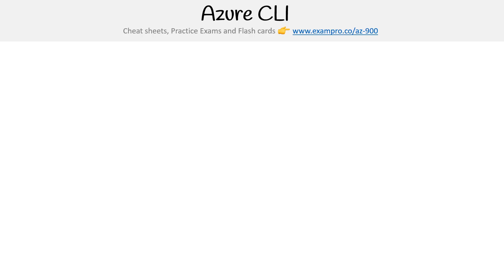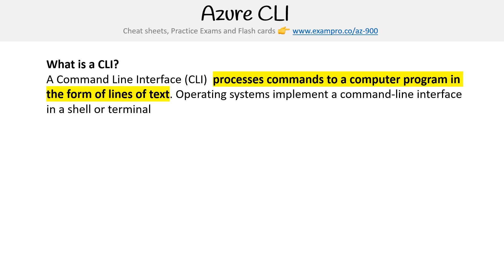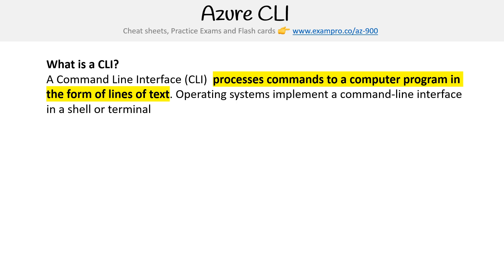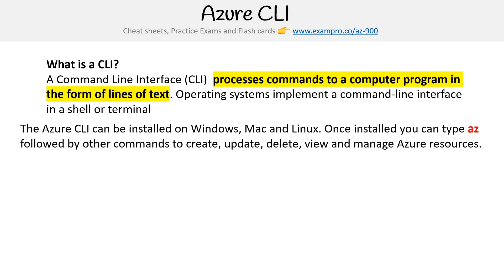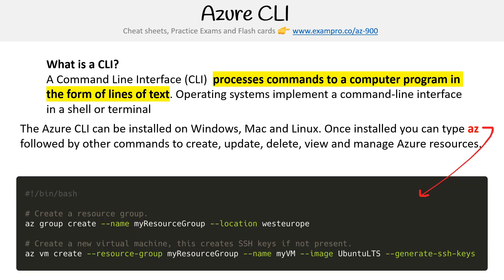Management Tools - Azure CLI